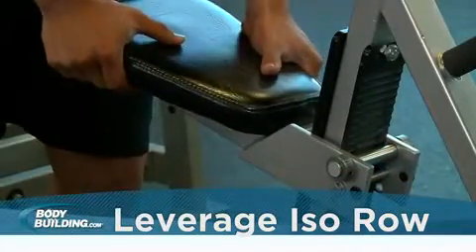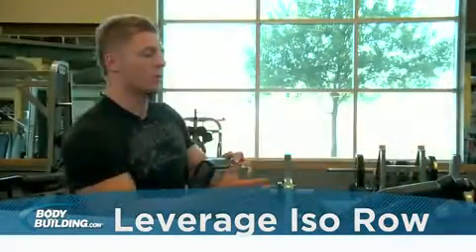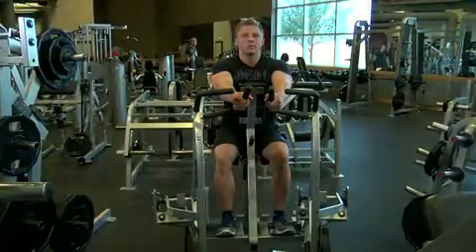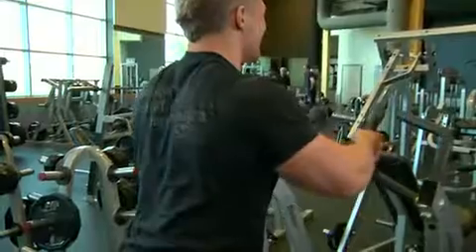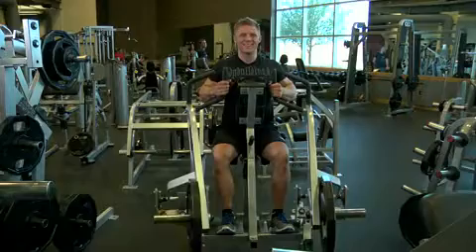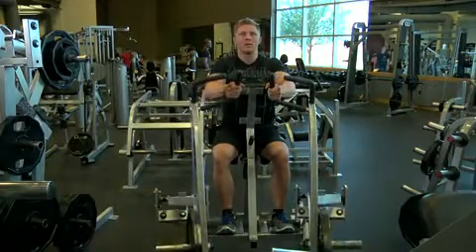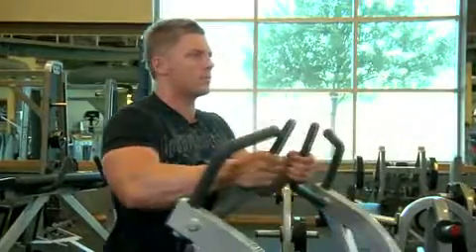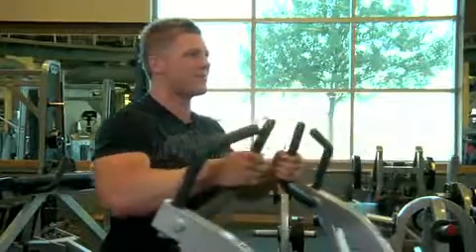Lats exercises guide 3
Leverage Iso Row Guide
Main Muscle: Lats